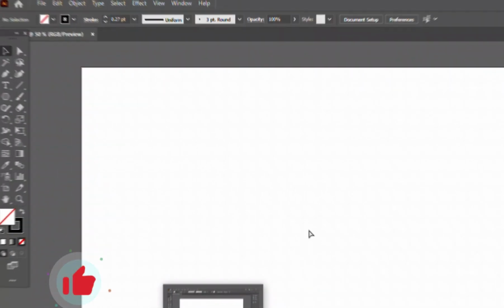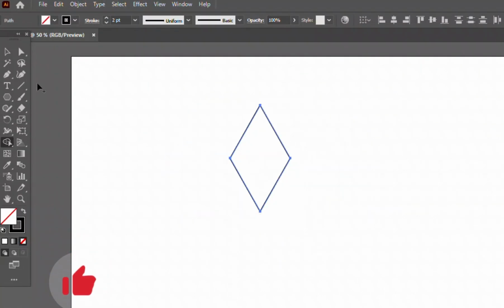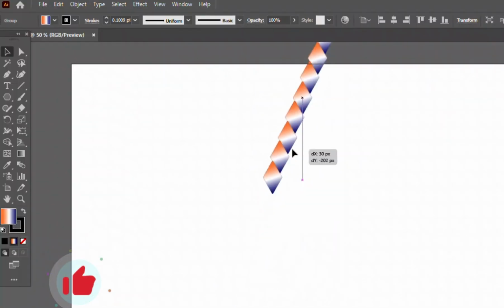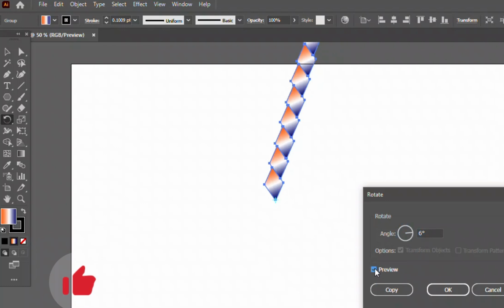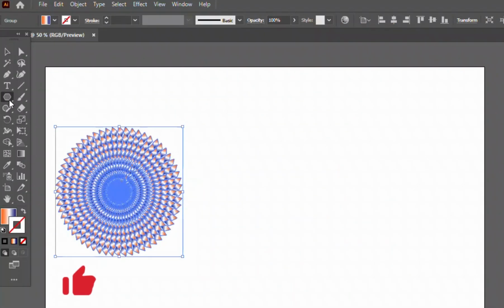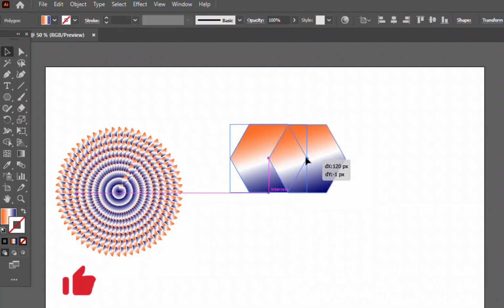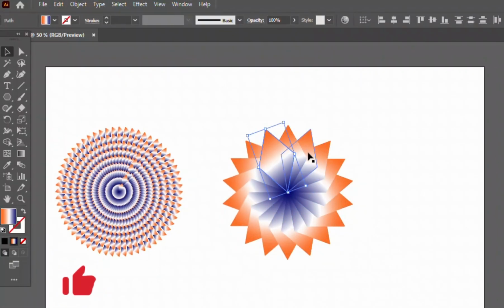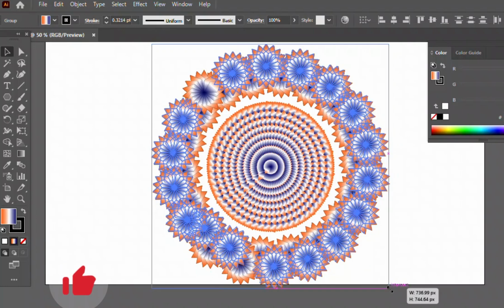Graphic Design Class13|How to draw easy flower in Illustrator| Flower bnany ka treka |Polygon flower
Welcome to KSA motivation! You learn more information about graphic design in our channel.we will learn Adobe Illustrator and Adobe photoshop on our channel.
           we will read in this video about polygon flower  in Illustrator. How to draw easy flower in Adobe Illustrator with polygon.

Sana Ullah Facebook page